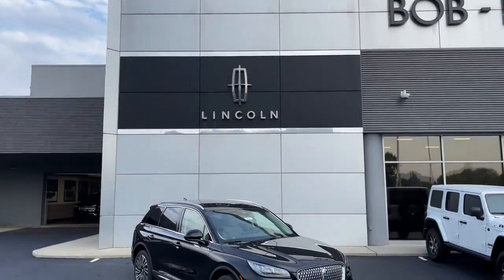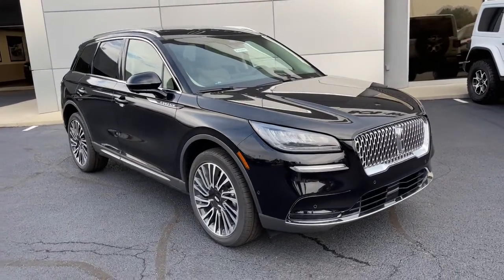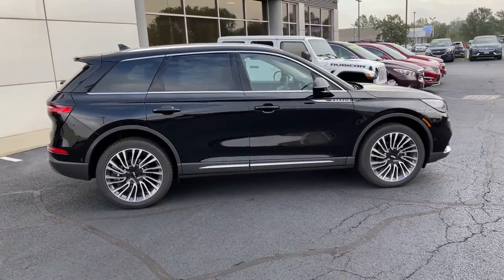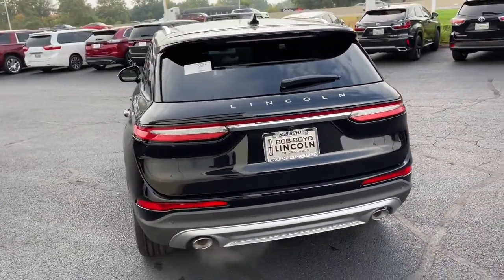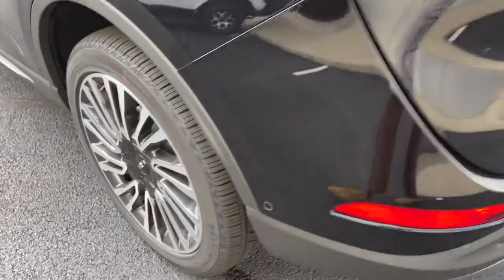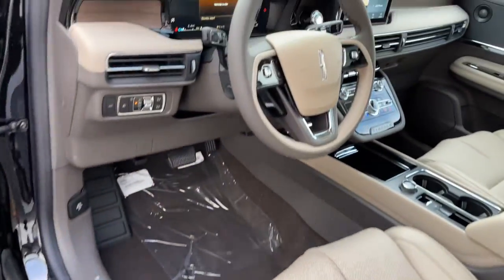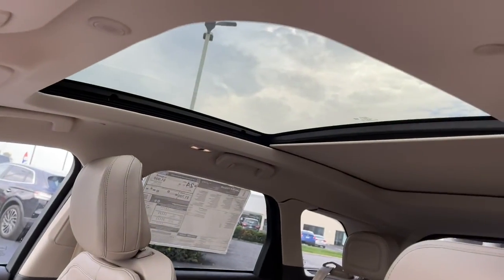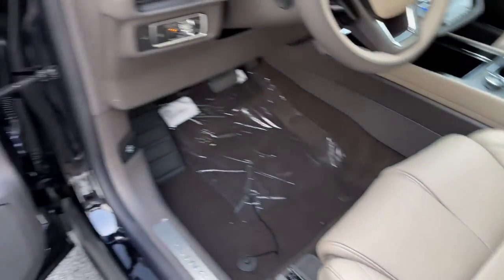2021 Lincoln Corsair Lancaster, Delaware, Columbus, Powell, Dublin, OH C21600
Infinite Black New 2021 Lincoln Corsair available in Lancaster, Ohio at Bob Boyd Lincoln of Columbus. Servicing the Delaware, Columbus, Powell, Dublin, OH area.

2445 Billingsley Rd.